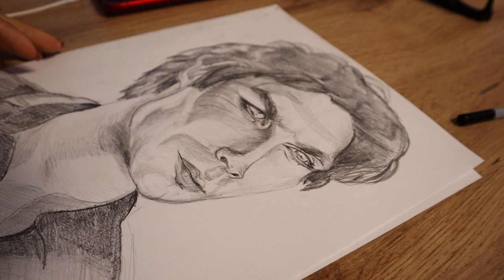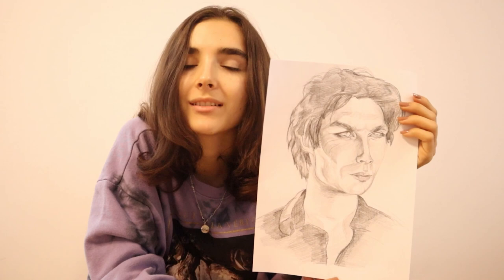drawing damon salvatore from vampire diaries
Hey guys, today i attempted to draw damon from tvd. I think it turned out pretty good. Hope you enjoy.

Sleeplessness - The Brothers Record

Brain Trust · Wayne Jones

Brother Jack · JR Tundra

Benji · Dyalla

Autumn · Lukrembo